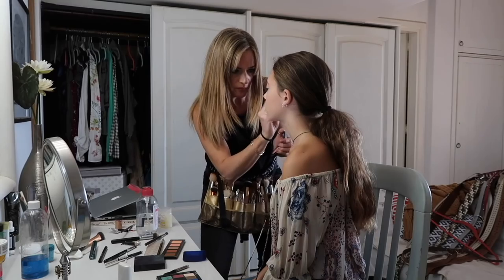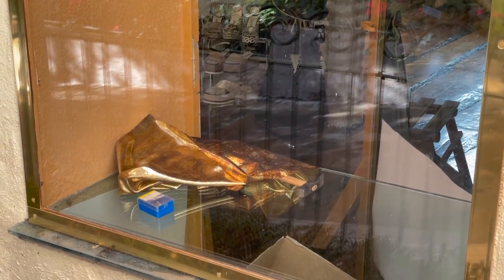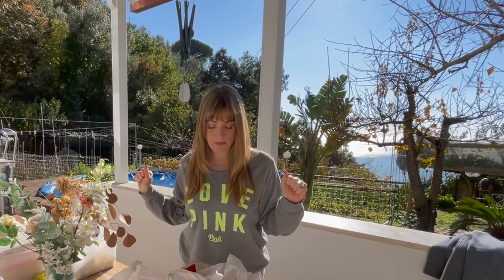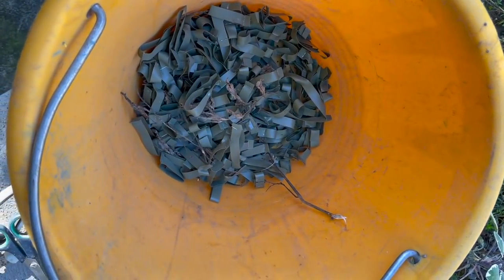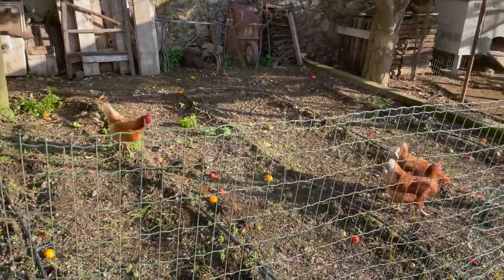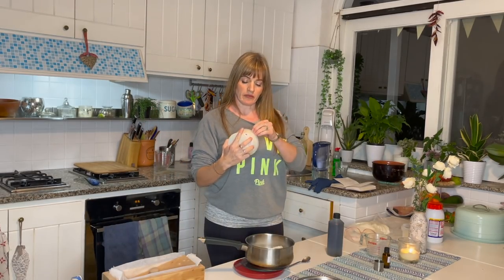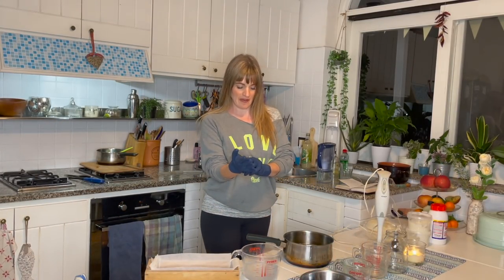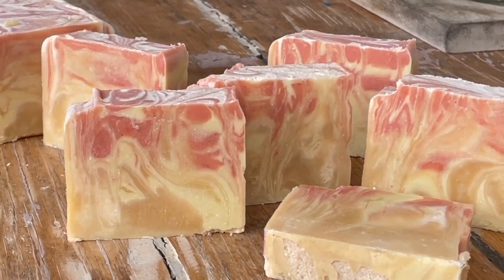A 4 KILO LEMON & MAKING SOAP | The Positano Diaries EP 70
We take a walk around town to see if it is getting Christmassy yet. On the way home I find a lemon that weighs around four kilos!
Skye buys her first Christmas tree with friends in boarding.
At home we get to work in the garden and then I make a kilo of cold processed soap for the first time in 8 years.

Currently using iphone 12pro to film with.